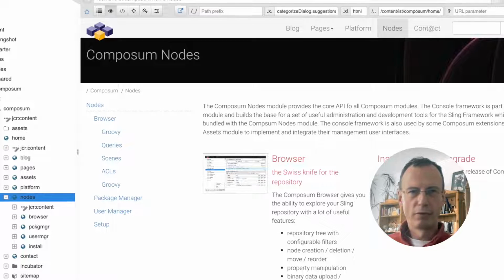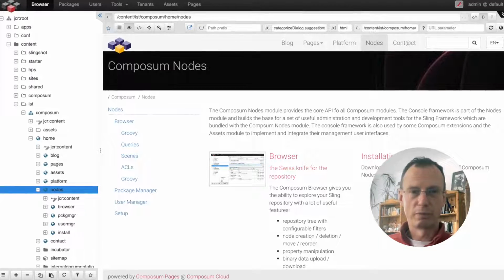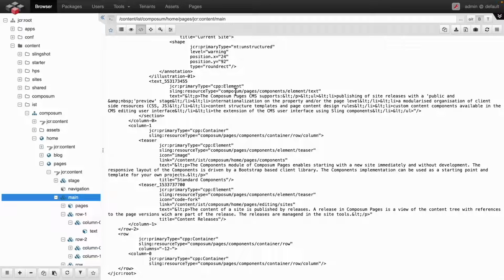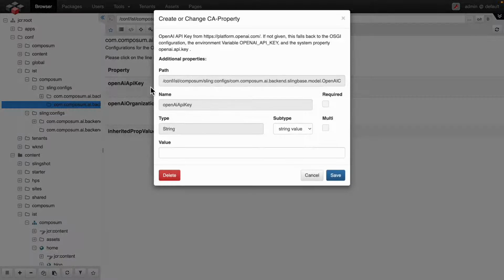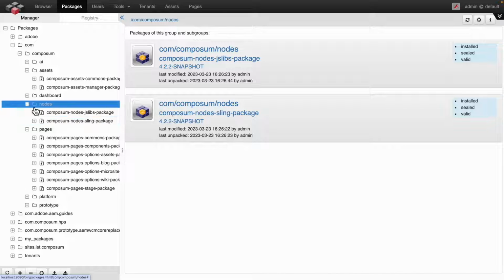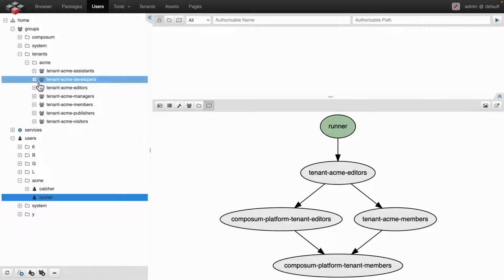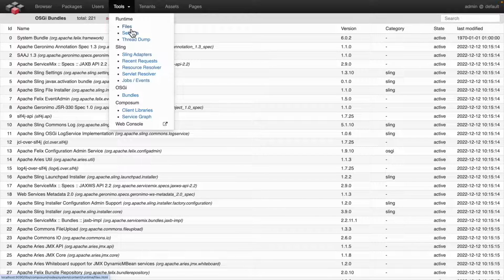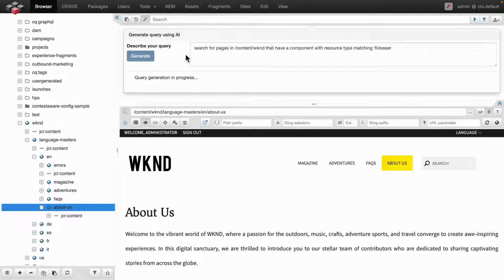A quick tour through Composum Nodes - JCR browser and toolsuite for Apache Sling and Adobe AEM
I give a quick tour giving you an impression of the features of Composum Nodes
Composum Nodes is a free open source ApacheSling based Resource / JCR devlopment tool, usable both on Apache Sling and Adobe Experience Manager aem . It contains various useful adminstration and development tools for the Sling framework, like a full featured JCR browser incl. component rendering and asset view, ACL manipulation, Groovy script execution, execution of queries, and user and package management. It also integrates some tools similar to the Felix console, for systems that disallow access to the console (like, for instance, AEMaaCS ), as well as some additional tools.